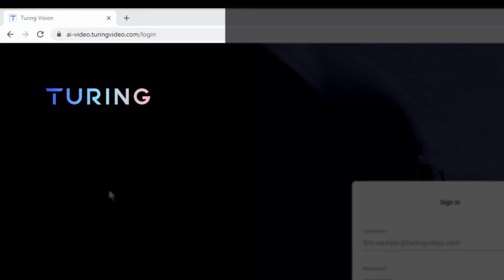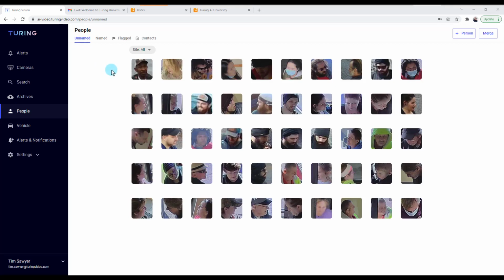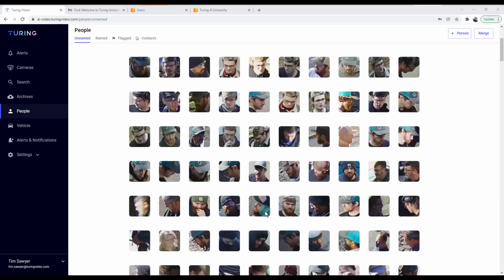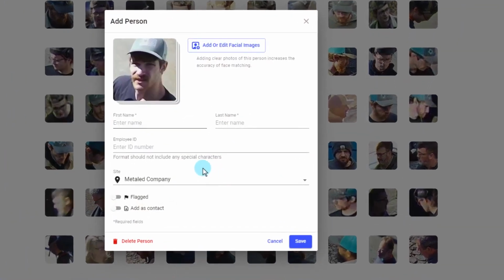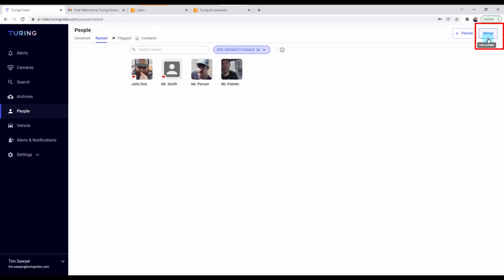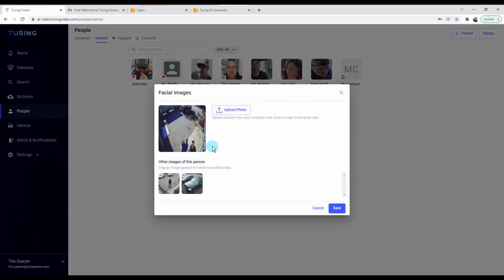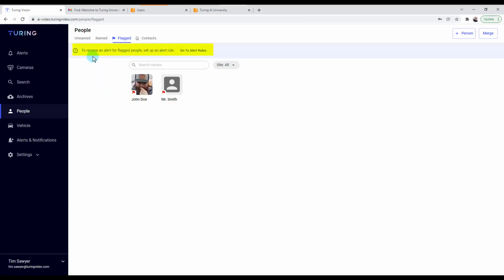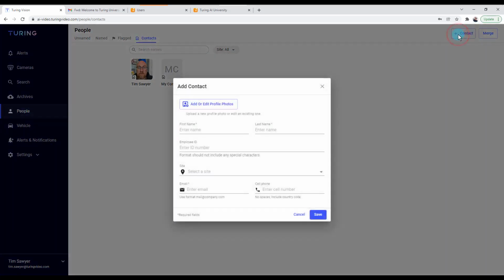Turing Vision - Utilizing People Search